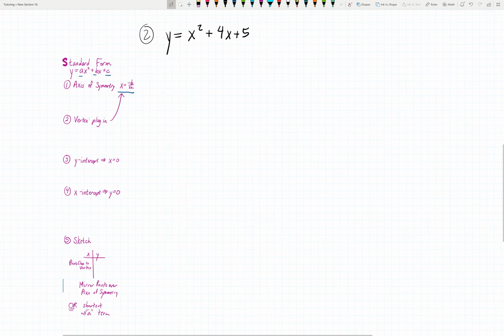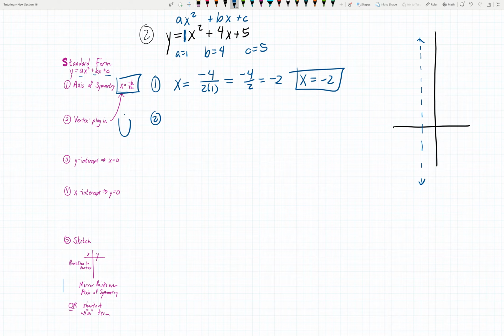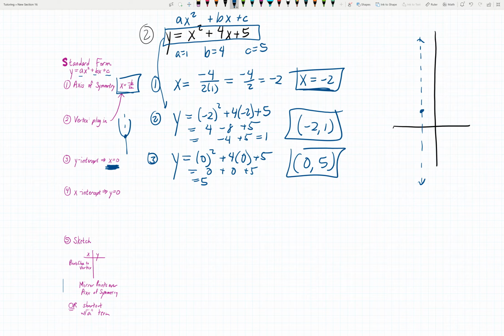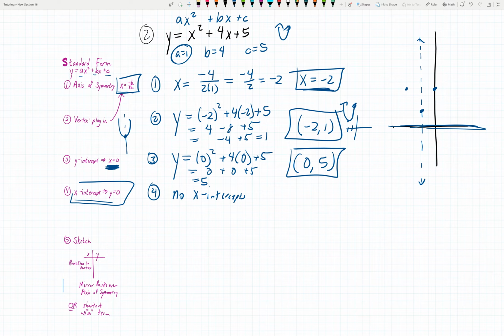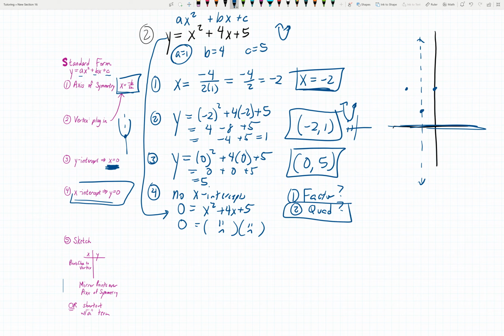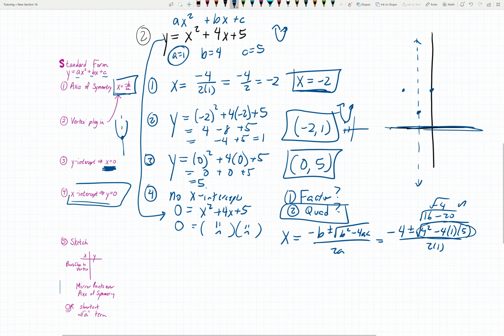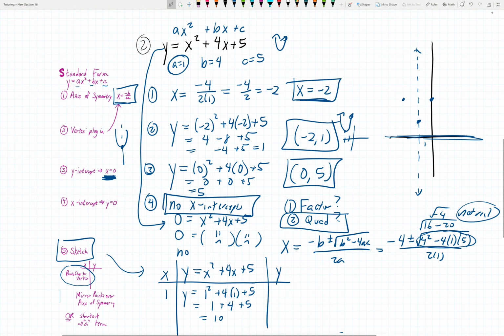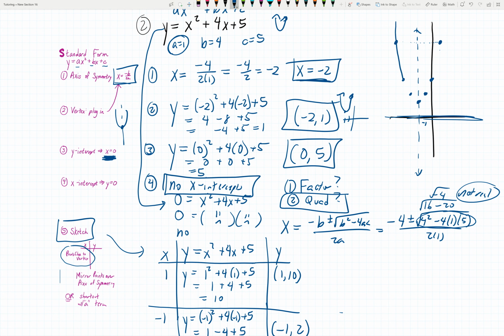Parabolas Example 2: Standard Form, find everything and sketch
Parabolas in Standard Form Ex 2: Finding Axis of Symmetry, Vertex, y-intercept, x-intercept, sketch

Note examples pick up speed from 1 - 4